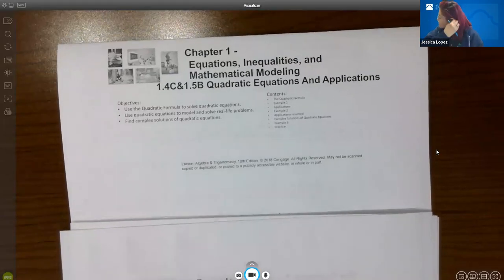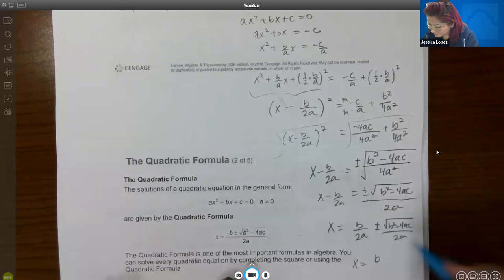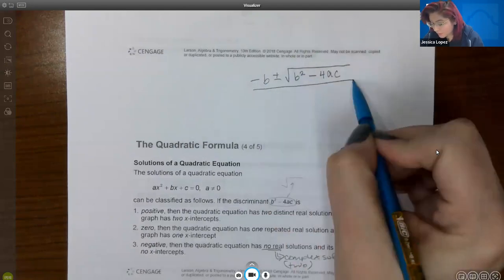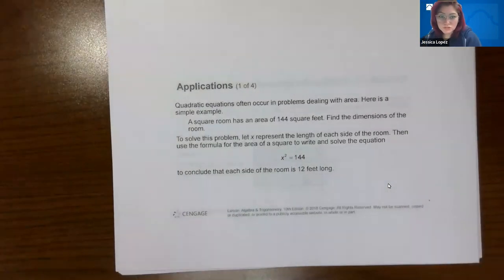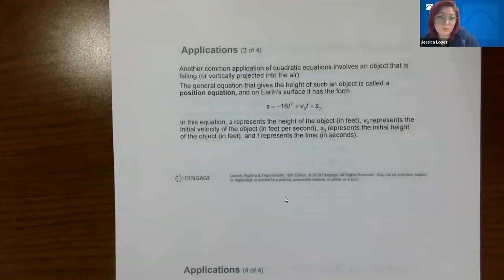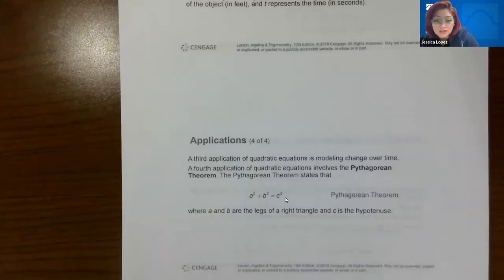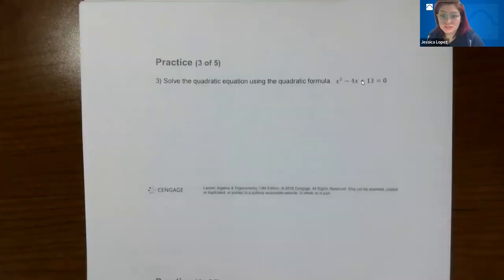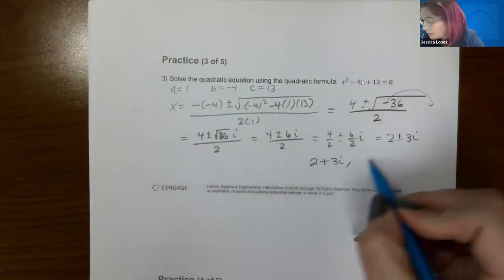Lec12 1.4A/1.5B Part 1 Math 1414